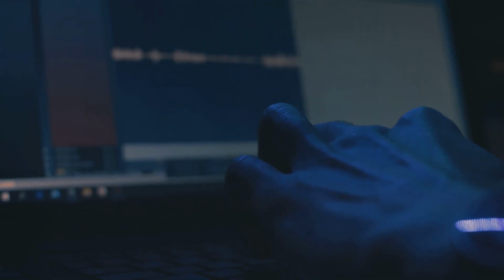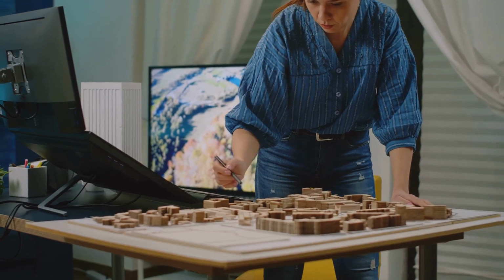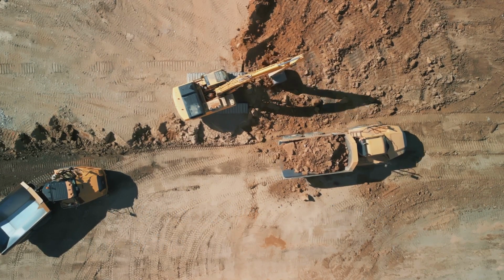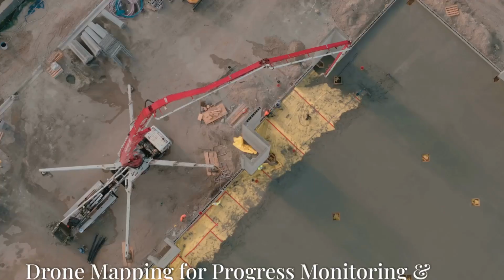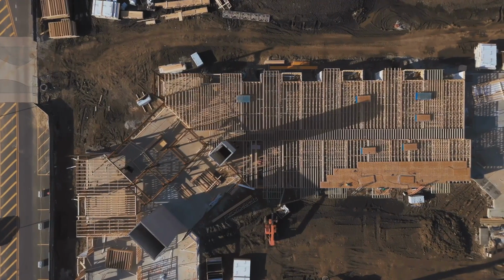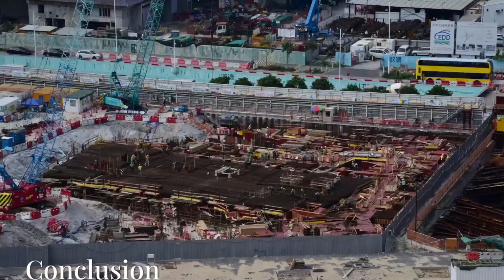How Drone Mapping and 2D Orthomosaics is Revolutionizing Construction Projects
Discover how drone mapping and 2D orthomosaics are revolutionizing the construction industry! In this video, we explore the power of high-resolution aerial imagery, showing how it enhances construction planning, boosts accuracy, and fosters seamless collaboration among teams.

Learn about the cutting-edge tools and software that make 2D orthomosaics possible, while understanding their benefits compared to traditional mapping methods. We'll dive into real-life examples of successful projects and discuss the future trends in drone technology that promise even greater efficiency.

Don't miss out on this transformative approach to construction!

OUTLINE:

00:00 Introduction to Drone Mapping and 2D Orthomosaics
00:45 What is a 2D Orthomosaic?
01:31 Benefits of Using Drone Mapping for Construction Site Surveys
02:35 Creating 2D Orthomosaics from Drone Imagery
03:16 How 2D Orthomosaics Enhance Precision in Construction Planning
04:31 How 2D Orthomosaics Are Used in Large-Scale Projects
05:16 Software & Tools for Creating 2D Orthomosaics
05:58 Drone Mapping for Progress Monitoring & Project Documentation
06:39 How Drone Mapping Will Evolve in Construction
07:18 Conclusion